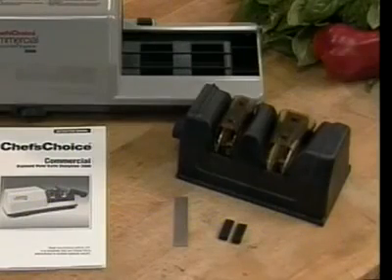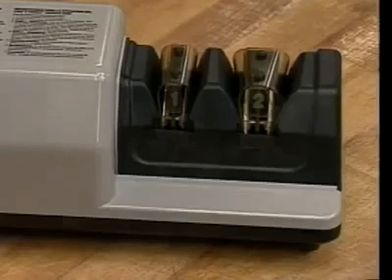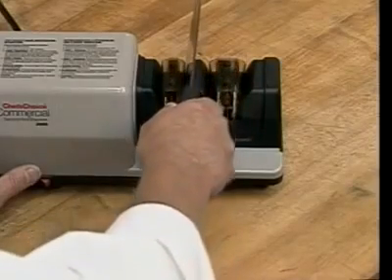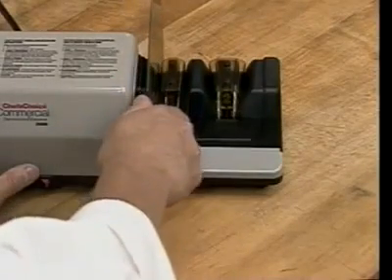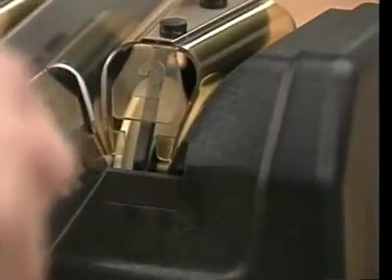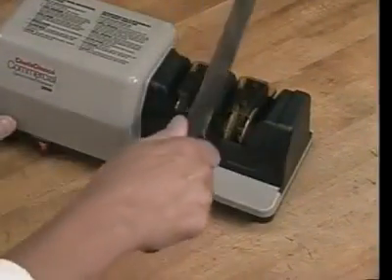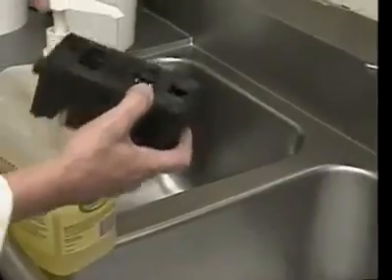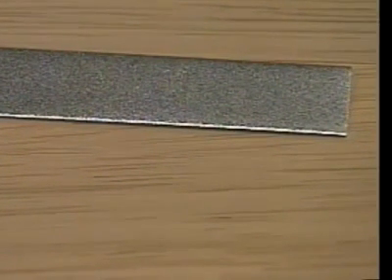Sharpening device Chef's Choice 2000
Sharpening device Chef's Choice 2000, Sharpening device Chef's Choice 2000